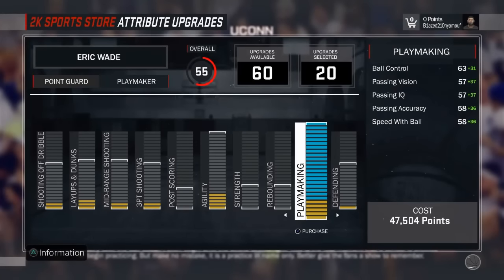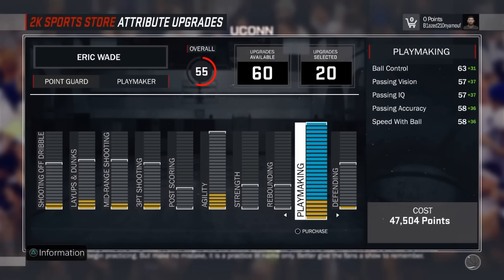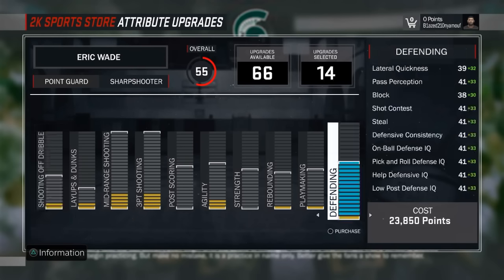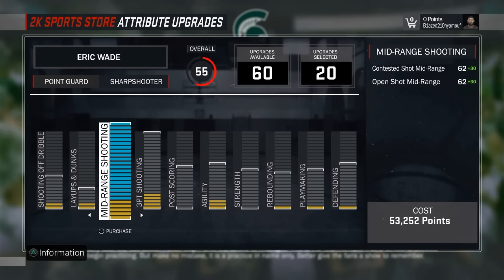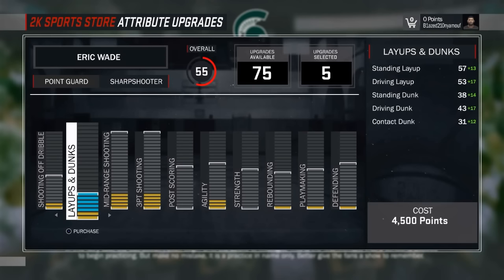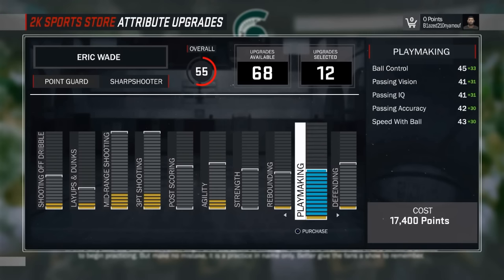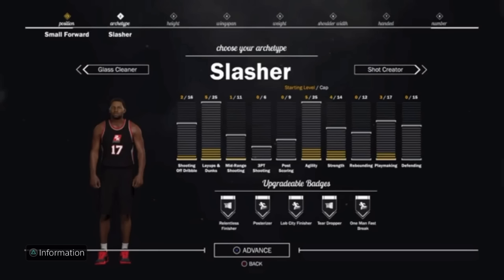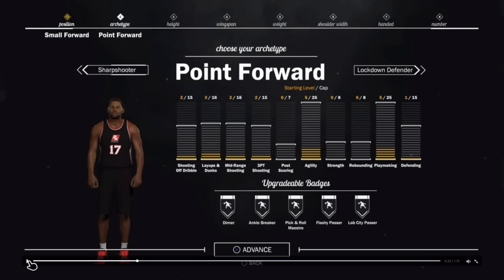Nba2k17- Playmaker Pointguard vs Sharpshooter Point Guard Actual Attributes Revealed!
The Official Attribute Comparison Of the Playmaker playstyle vs sharpshooter playstyle

with actual attributes!! yoooooo
Shoutout to the Plug